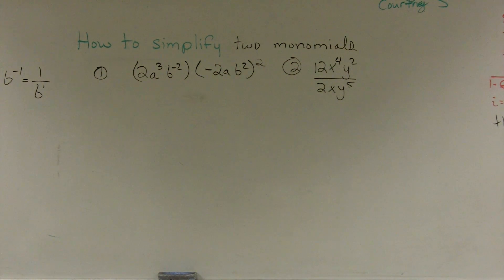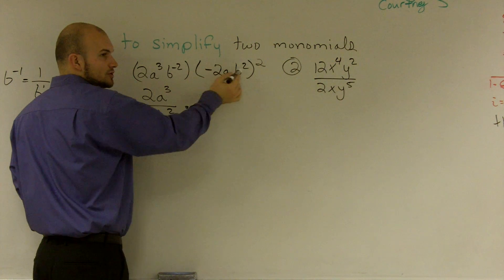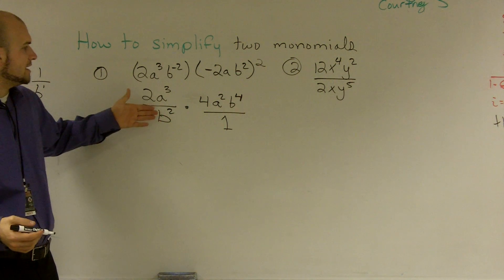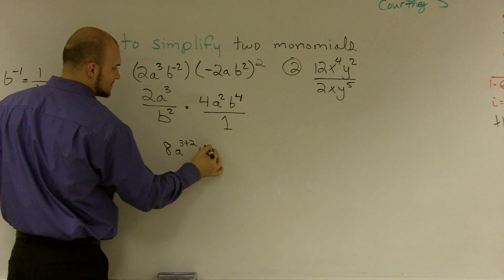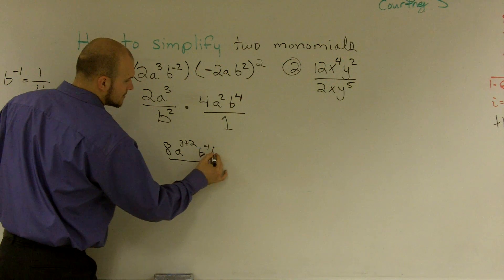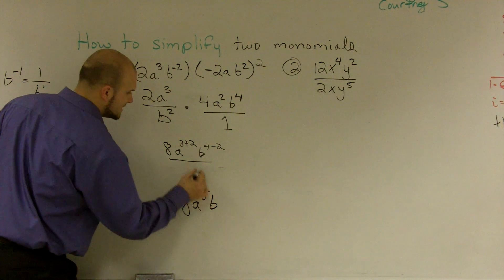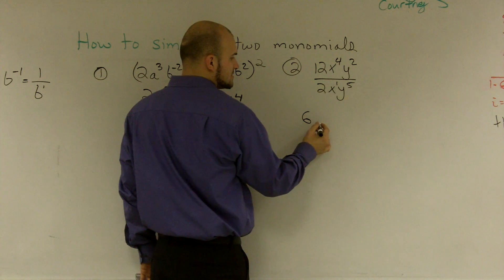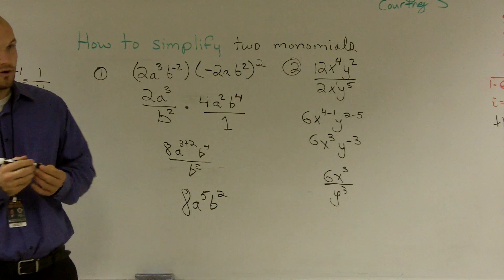Simplify monomials using law of exponents